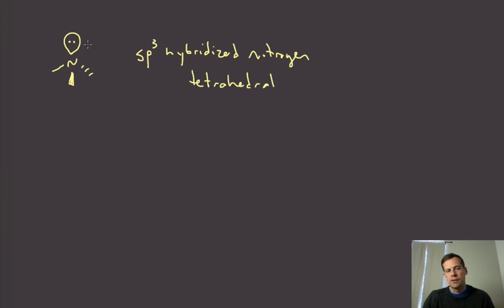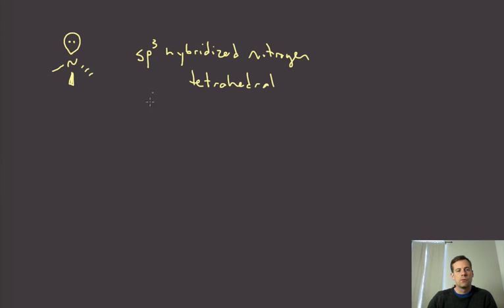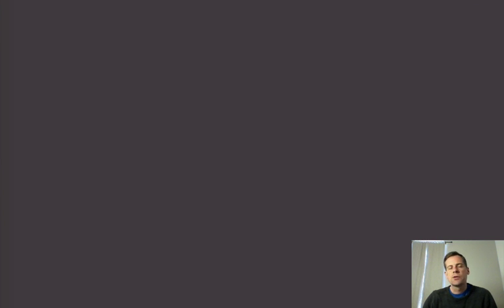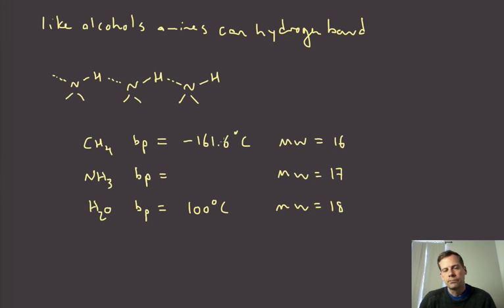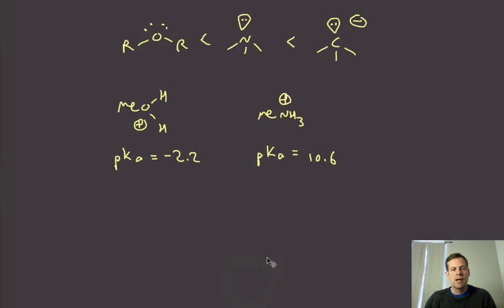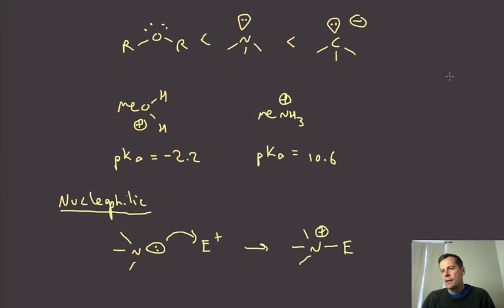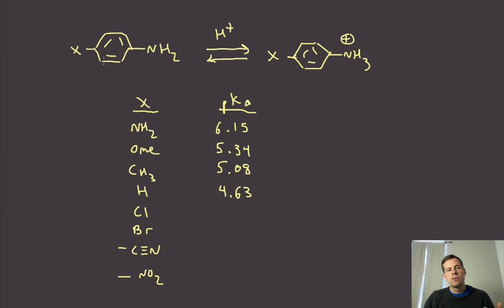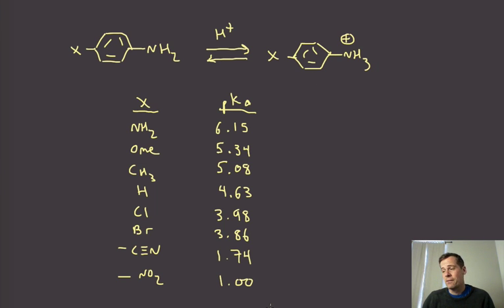071 Amines properties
Structure and properties of amines